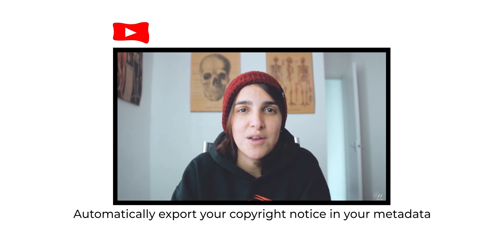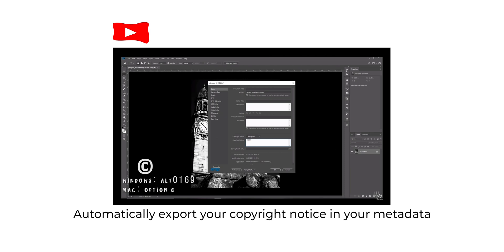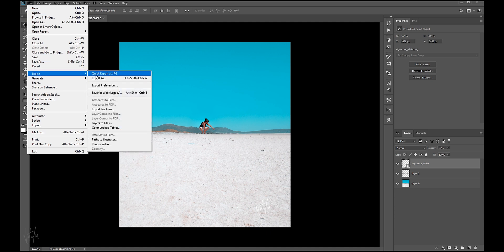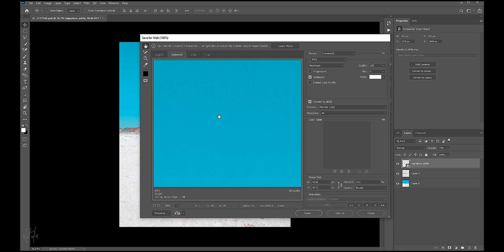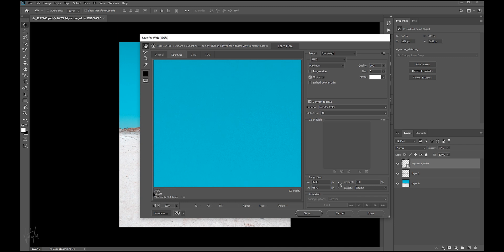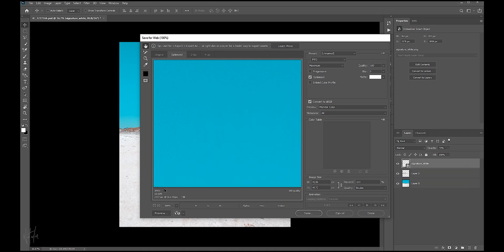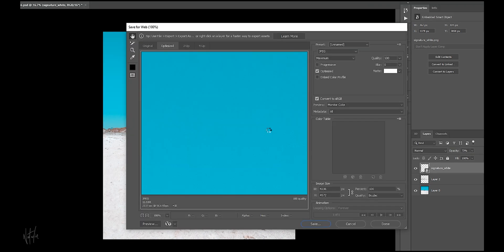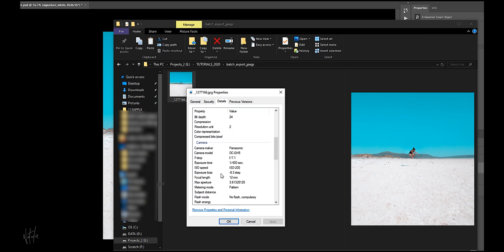EXIF: how to export CAMERA SETTINGS and COPYRIGHT NOTICE in your edited image Metadata - Photoshop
Sometimes it makes sense to not include your camera EXIF info and copyright notice in your metadata. BUT I think it is useful to include this data in MOST instances.
12-60mm f/3.5-5.6
Leica 12-60mm f/2.8-4
25mm f/1.7
25mm f/0.95
18-35mm f/1.8

10% Mist Filter:
20% Mist Filter: